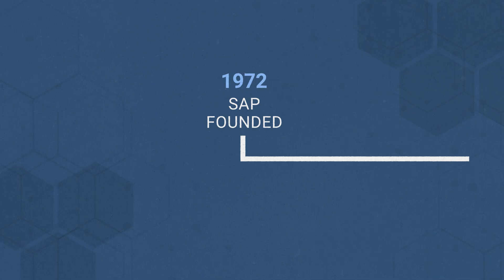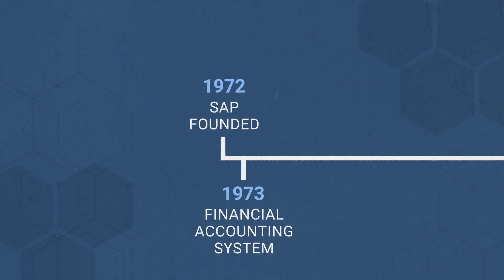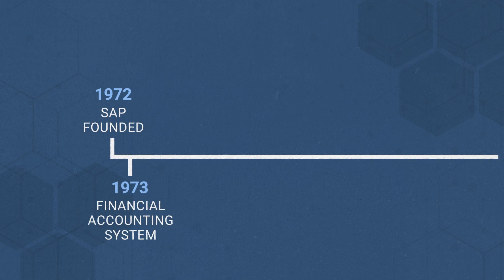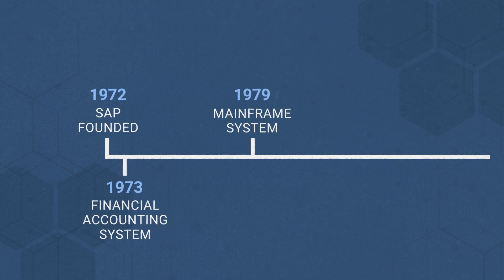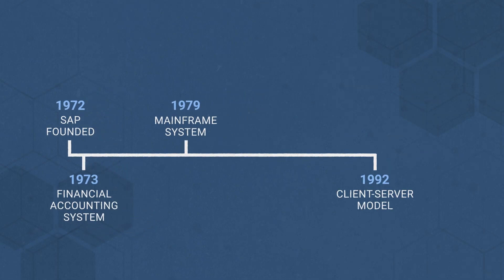What is SAP? A Brief History of SAP ERP, ECC, and S/4HANA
Do you know the difference between SAP and SAP ERP? Well, the line is blurry. SAP ERP technically refers to SAP SE's enterprise resource planning offerings, but the terms are often interchanged. Watch to learn more about SAP ERP, and future of S/4HANA.